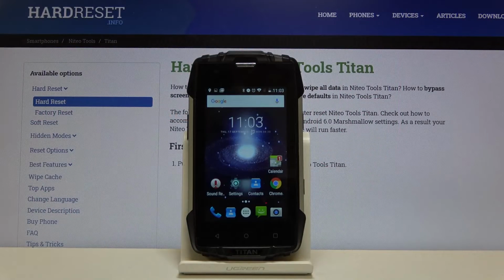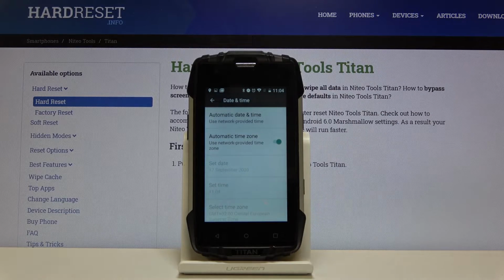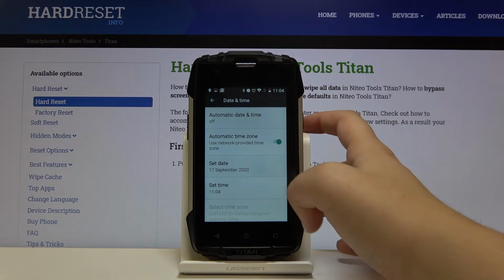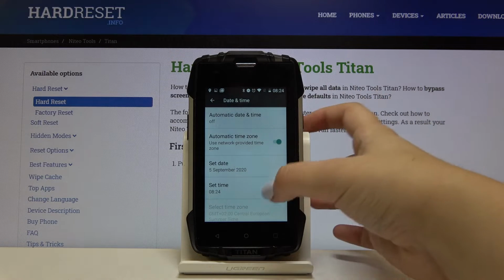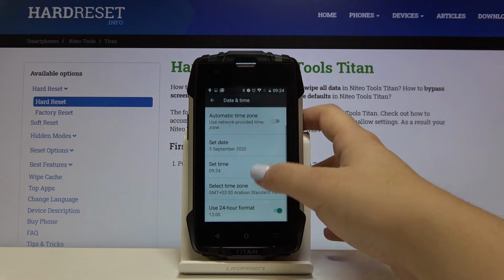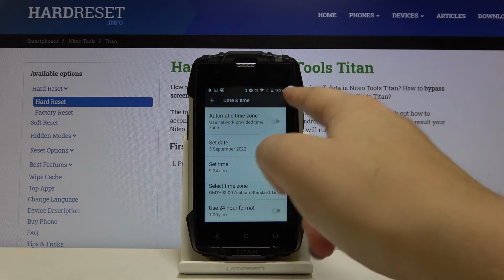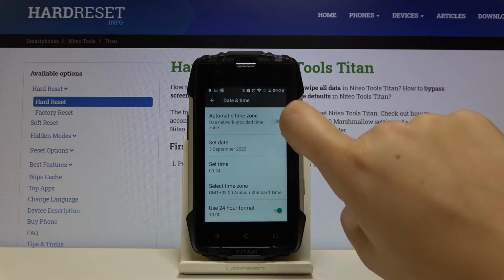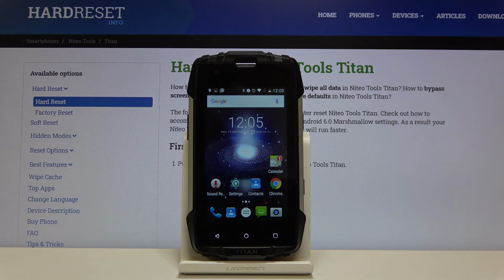How to Set Up Date & Time on Niteo Tools Titan – Select Time Zone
Learn more info about Niteo Tools Titan:
Come along with the above tutorial and choose another clock format on your Niteo Tools Titan. Gain the skill of setting up a new Time Zone and Date on your device settings with ease. It’s a simple instruction that nobody won’t have any problem with it.

How to Set Time Zone in Niteo Tools Titan? How to change Date and Time Settings on Niteo Tools Titan? How to change Time Zone on Niteo Tools Titan? How to change Time in Niteo Tools Titan? How to set up a new Date on Niteo Tools Titan?